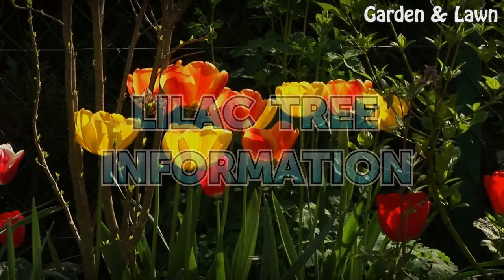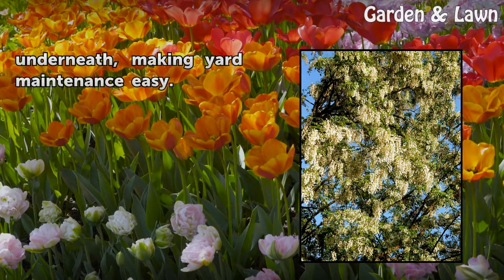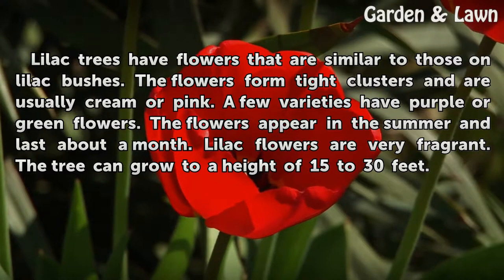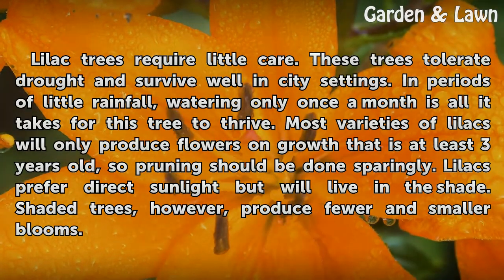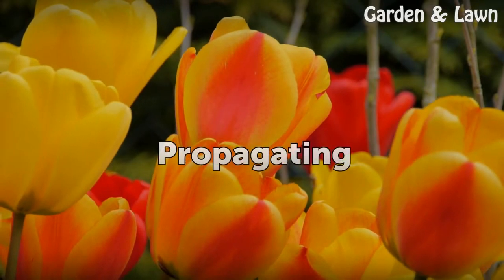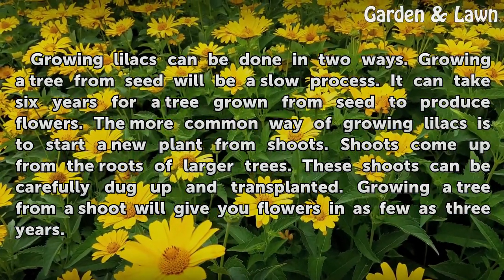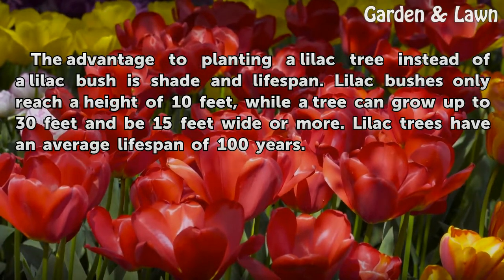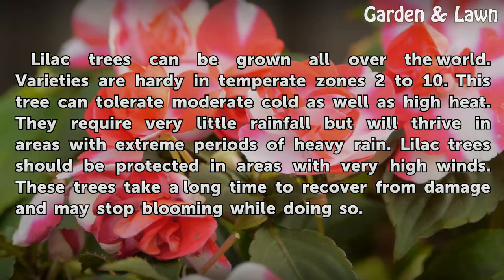Lilac Tree Information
Lilac Tree Information. A lilac tree welcomes summer with colorful, fragrant blossoms and dark green leaves. Unlike lilac plants or shrubs, the lilac tree grows tall enough to shade a yard. The lower branches are high enough to walk underneath, making yard maintenance easy.

Table of contents Lilac Tree Information
Features 00:36
Care 01:02
Propagating 01:36
Benefits 02:06
Range 02:28